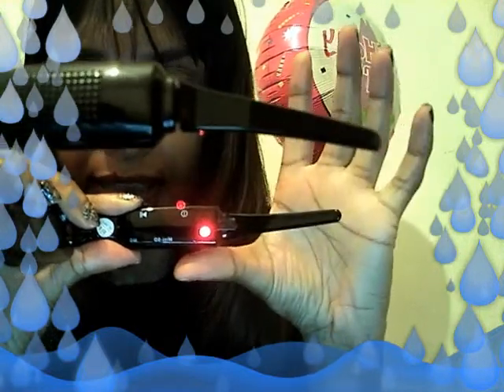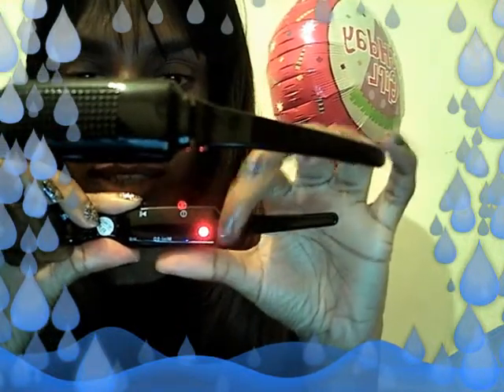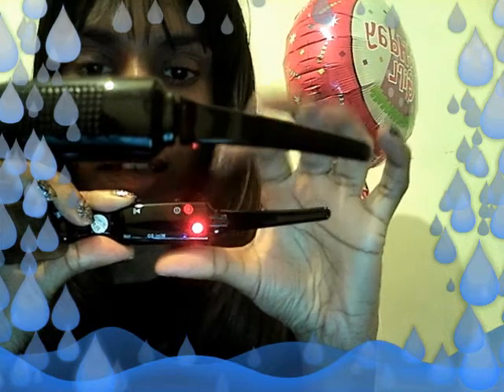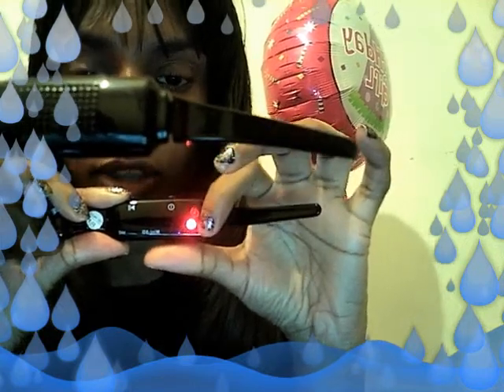(1) spyware sunglasses review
sunglasses~mp3~combined~faulty-device~review